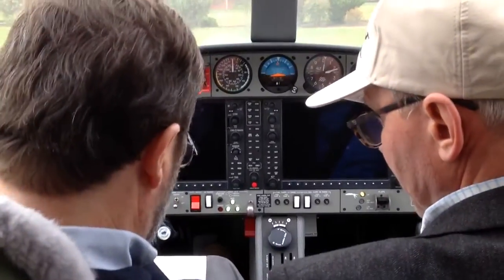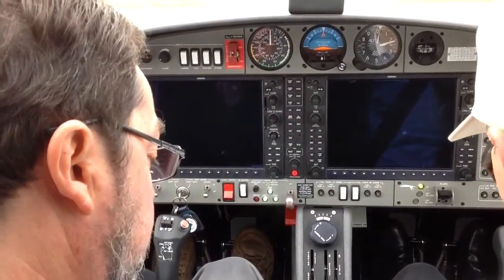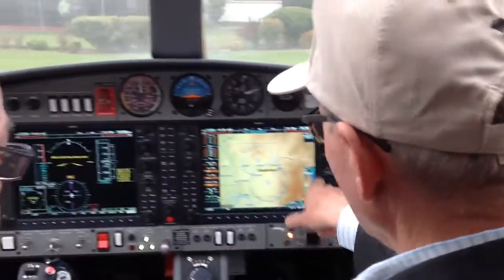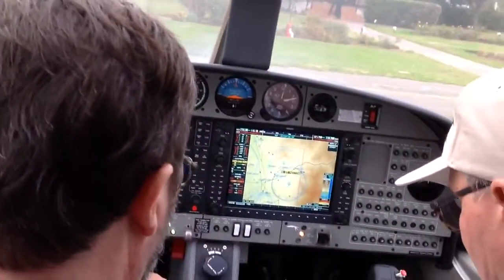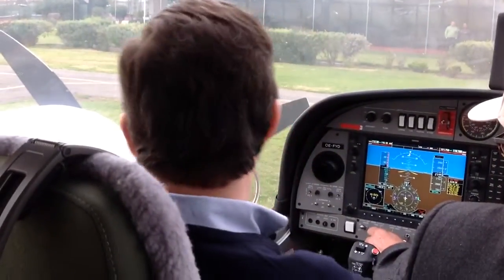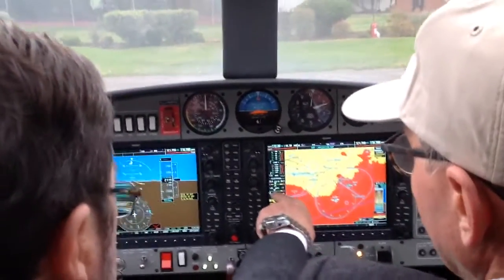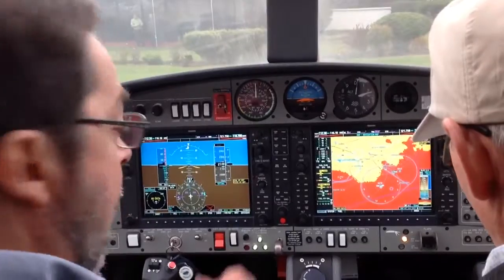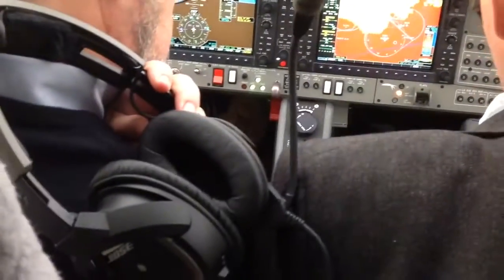Diamond aircraft DA-42 MPP Flight test Start-up checklist at SCTB Tobalaba Santiago Chile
HD. Diamond aircraft DA-42 MPP Flight test Start-up checklist at SCTB Tobalaba Santiago Chile